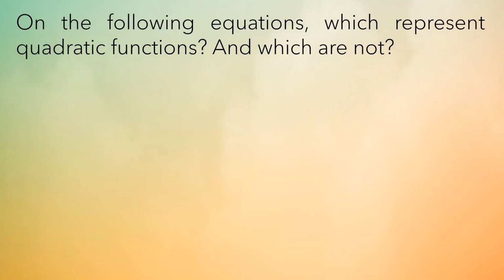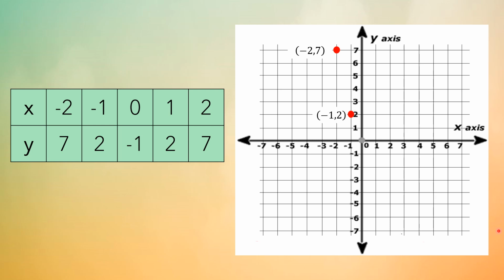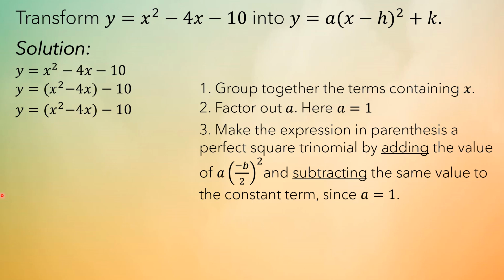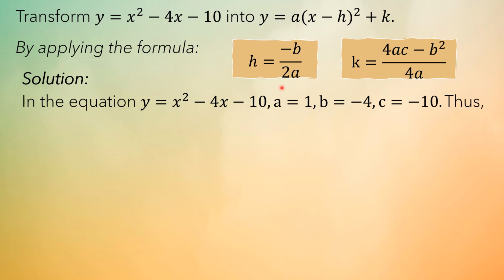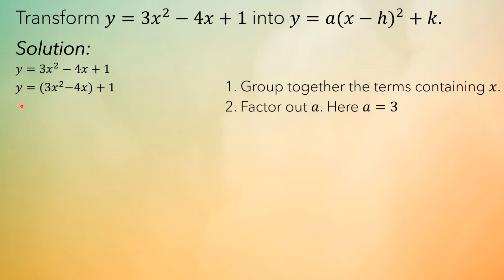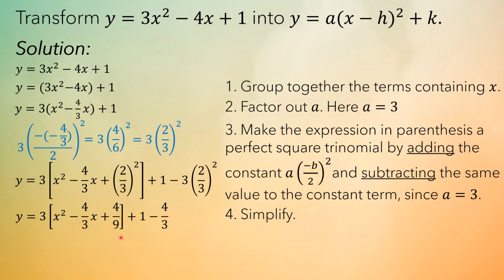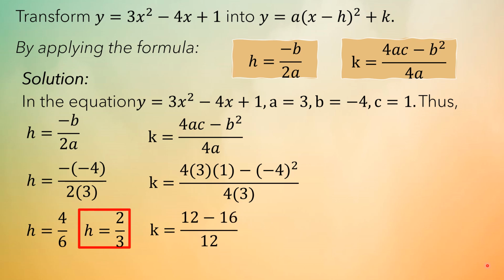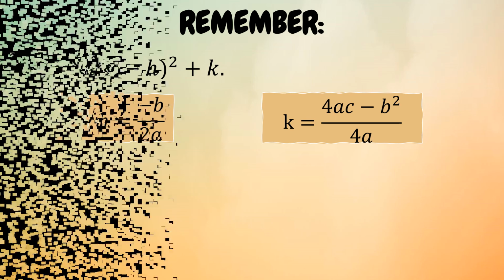Modeling, Representing, and Transforming Quadratic Functions (Grade 9) | TAGALOG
This video tutorial contains:
-modeling quadratic functions,
-representing quadratic functions using the table of values;
-transforming quadratic functions by finding the values of h and k using its formulas.

If you want to learn how to plot the points on the cartesian plane, watch this video:

If you want to learn how to add, subtract, multiply and divide fractions, you can refer to this video:

Hope this video will help you with your lessons.

Lab y'all!